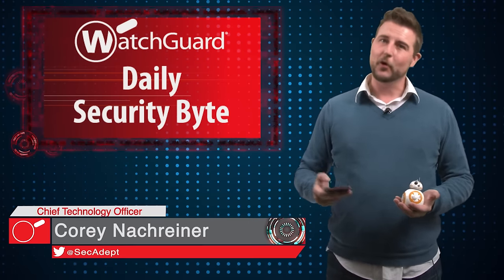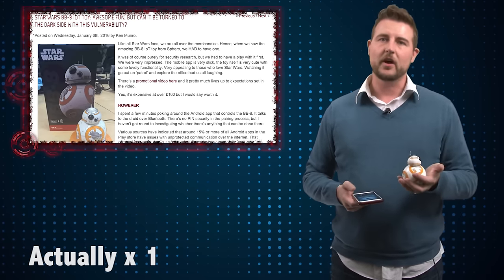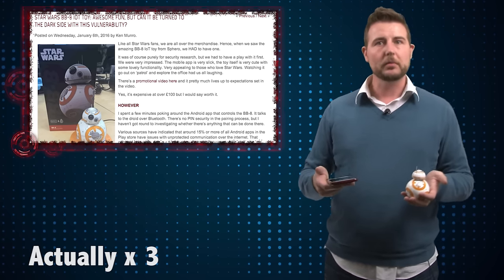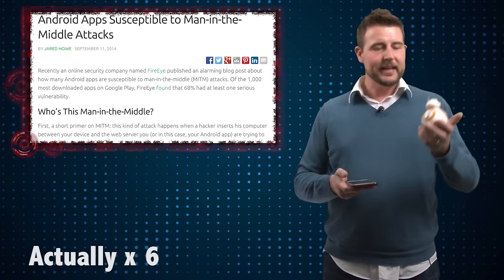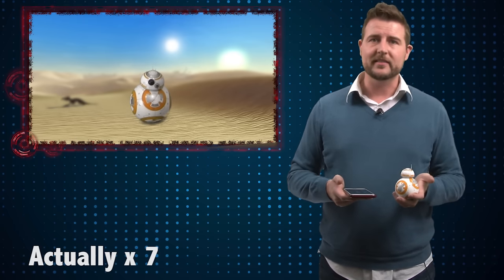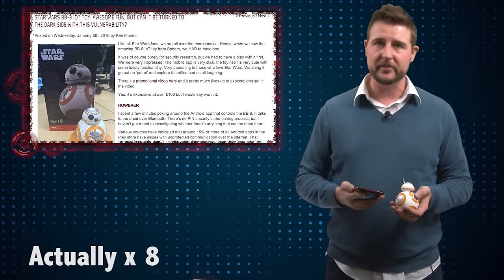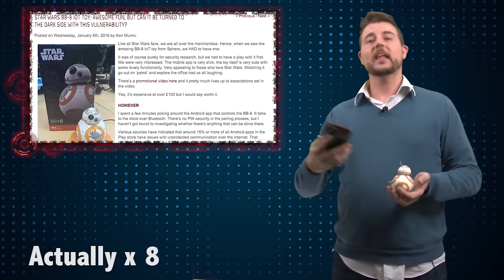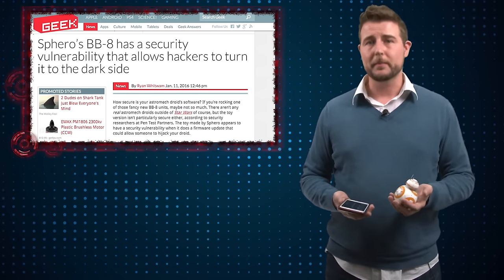BB-8 Hacked - Daily Security Byte EP. 204